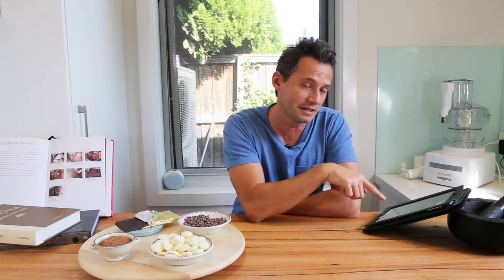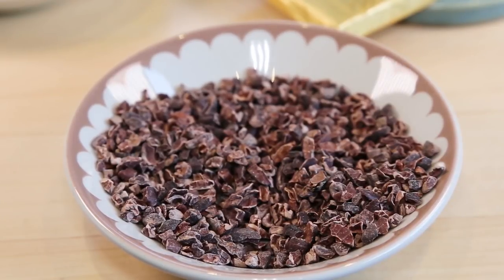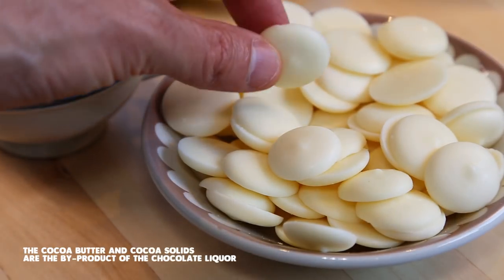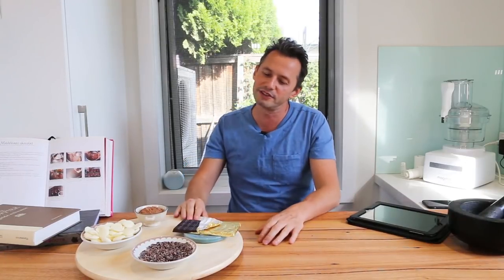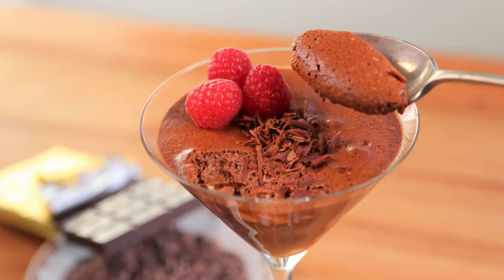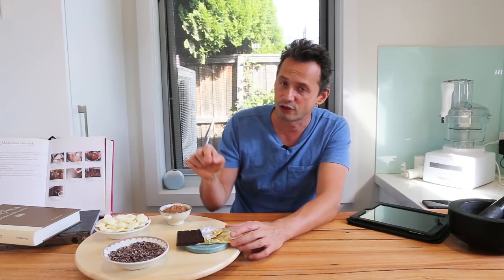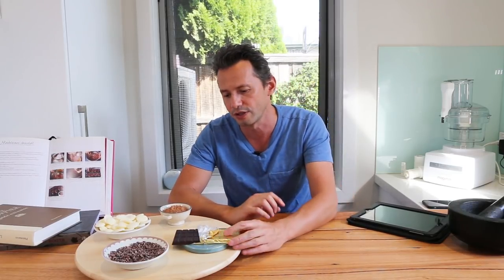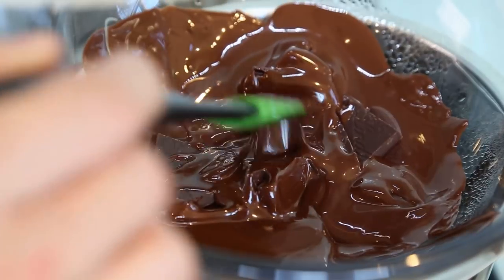Do You Know what Chocolate Is made of?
What is chocolate Made of and the Why You Fail Your Chocolate Sauce.? before using chocolate in your desserts it is vital to learn the basics to make sure you don't fail making your chocolate sauce.

In this video I talk about the 3 key topics on chocolate:
-  origin (where does it comes from)
-  how it is made (various types of chocolate)
-  how to use it in French dessert.
the most important is to know your chocolate sauce 101.

Temperature control is part of those chocolate sauce basics and knowing that alone will make sure you never fail a chocolate sauce again.

This discussion will also be useful for our next video where we will be learning how make a light and delicious French Chocolate mousse

** Courtesy of what's cooking in america**

Melting Chocolate – Important General Rules or Guidelines for Melting Chocolate:
The most important rule is not to hurry or rush when melting chocolate and always use low heat.  DO NOT let the temptation to turn up the heat to try to hurry the process, as rushing the process will ruin the flavor and texture of the chocolate.

Break up, grate, or chop the chocolate into small pieces.  The chocolate will melt fast and more easily if you do this.

Use a rubber spatula, not a metal or wooden spoon to stir the chocolate (wood can retain moisture).  Use only rubber spatulas that have not been exposed to strong flavors such as tomato sauce or garlic.

Always melt chocolate slowly, at a low temperature.  The melting point of chocolate is between 86 degrees F. (30 degrees C.) and 90 degrees F. (32 degrees C.), lower than body temperature.

Using high heat is very risky and the most common cause of grainy and/or lumpy chocolate.  Chocolate melts better and faster when using lower temperatures.  Never let the temperature of your chocolate get above 115 degrees F.  Milk and white chocolates, which are more heat sensitive, should not be heated above 110 degrees F.  Use an instant-read thermometer to check the chocolate’s temperature while melting.

The one and only cast iron dutch oven I use:

My favorite frying pan:

Website for text, print friendly recipe